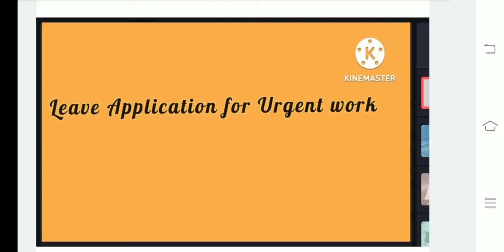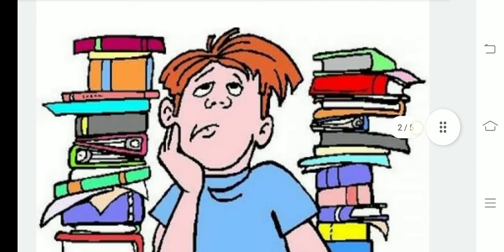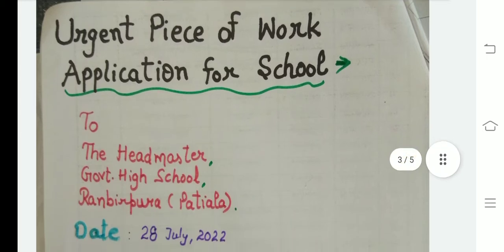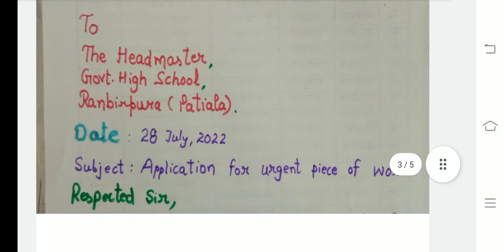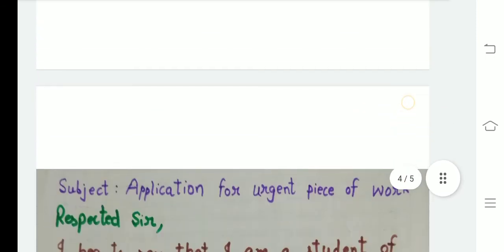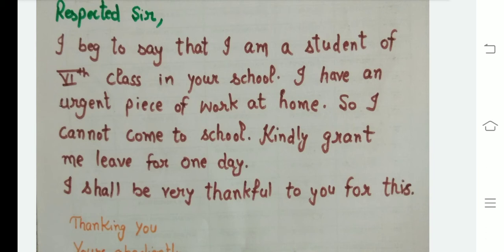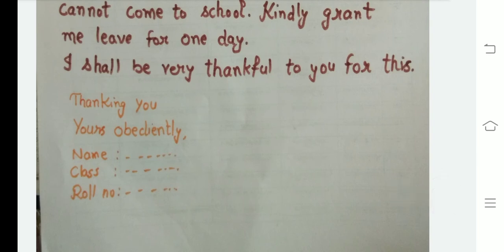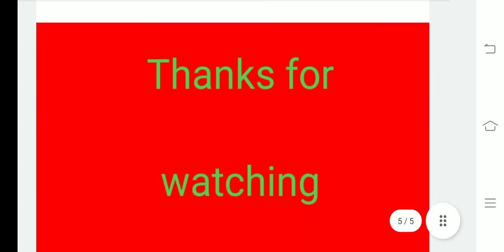let's learn How to write leave application for urgent work?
What is the format of application for leave?

How can I get sudden leave?

one day leave application for urgent work